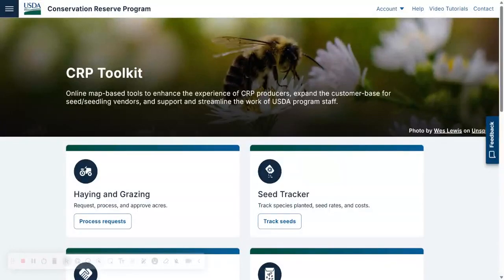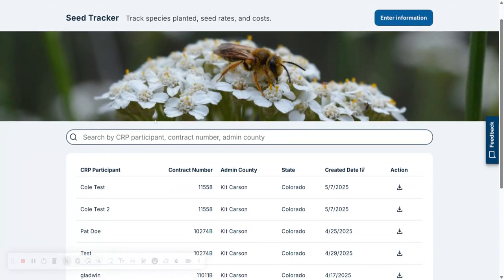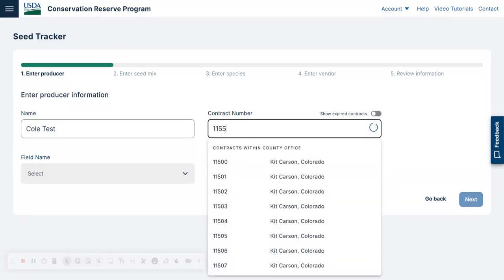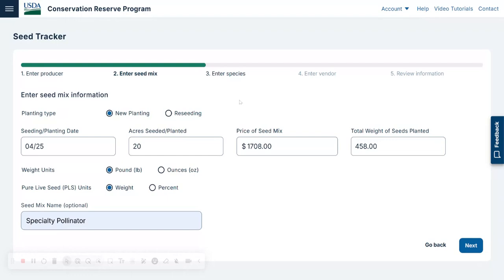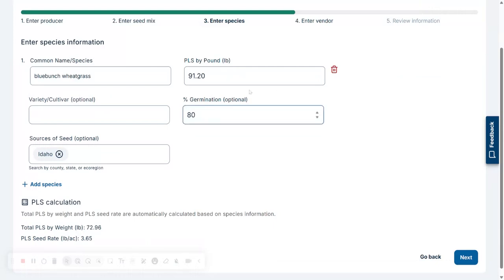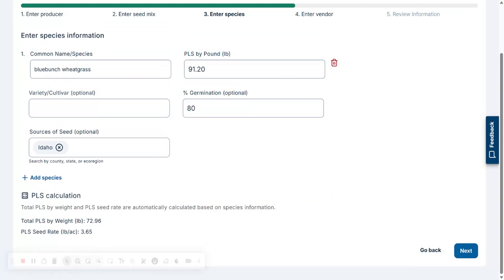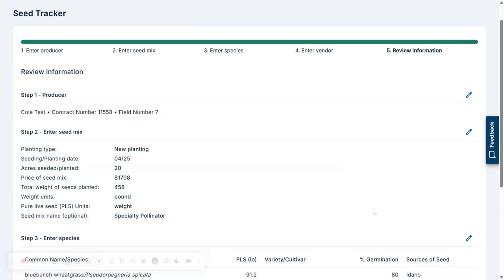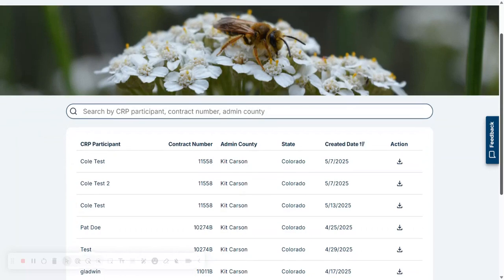USDA CRP Toolkit Seed Tracker Demo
The seed tracker is designed to make it easy to track species planted in CRP fields, their seed rates per acre, and costs. This information obtained from seed tags and/or receipts will be saved in a database and easily accessible for monitoring and evaluation.